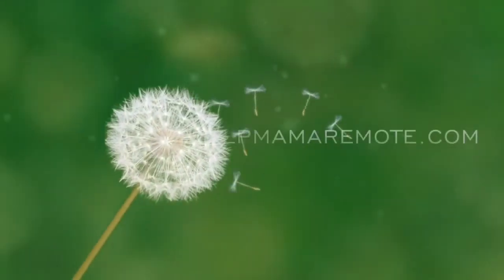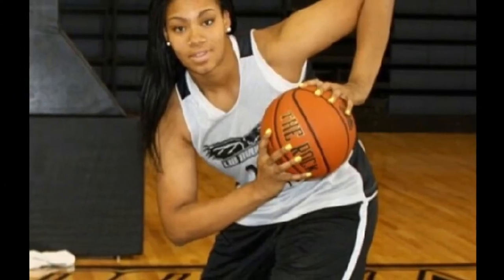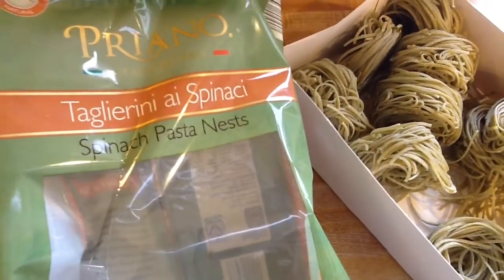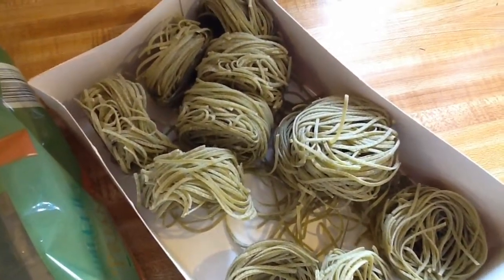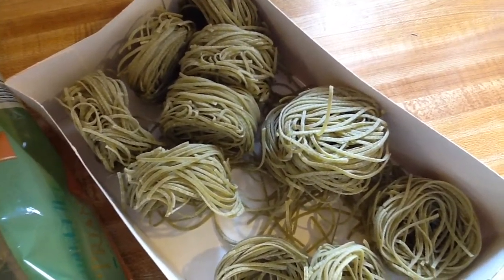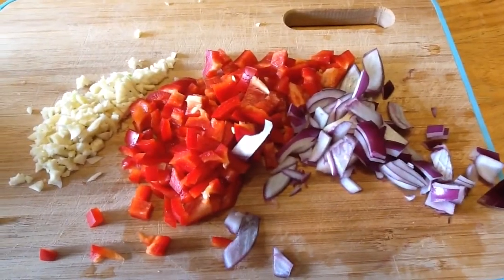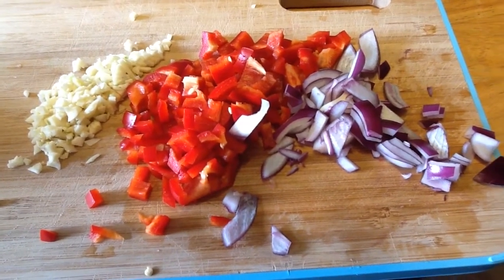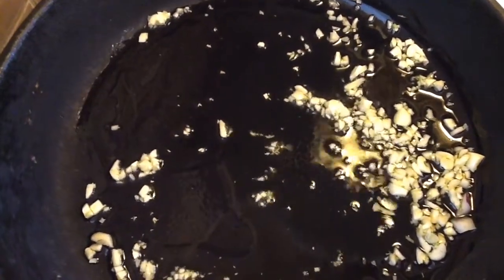What's for dinner Wednesday? Cod Fish, Spinach Pasta w/Veggies & Garlic Bread